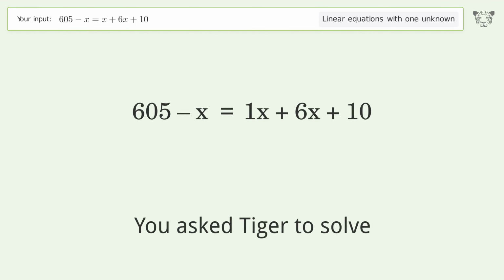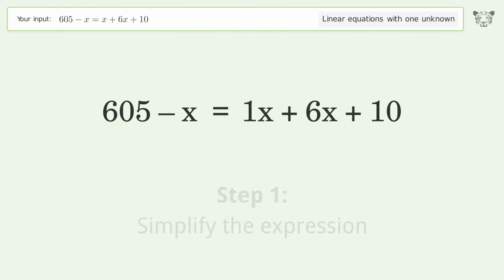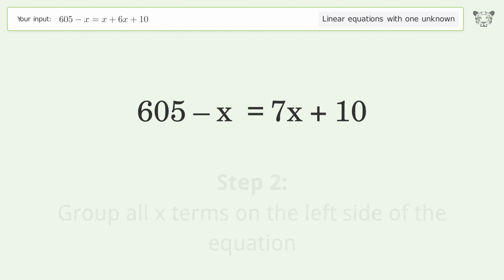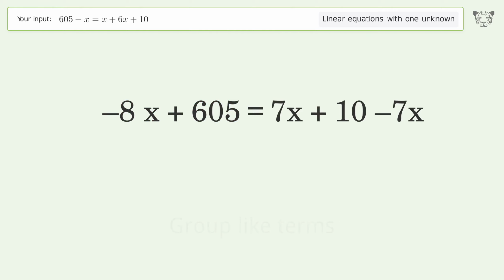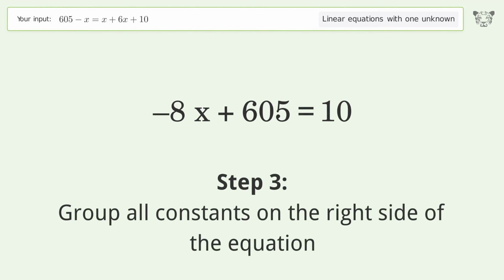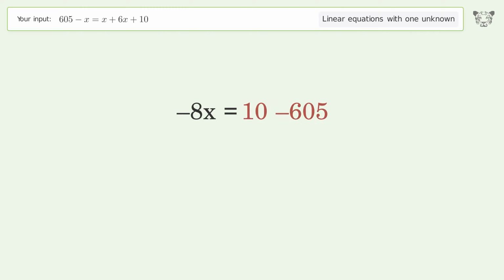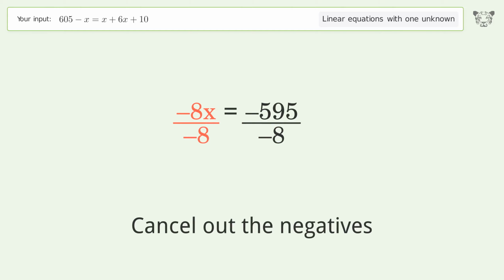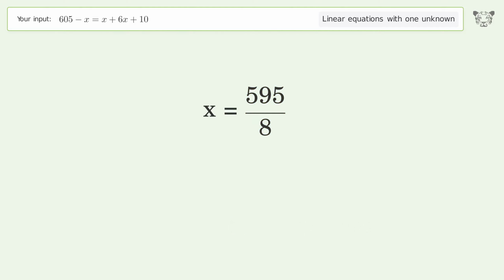Solve 605-x=x+6x+10: Linear Equation Video Solution | Tiger Algebra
Struggling with 605-x=x+6x+10? Watch our step-by-step video on Tiger Algebra to master this linear equation effortlessly.